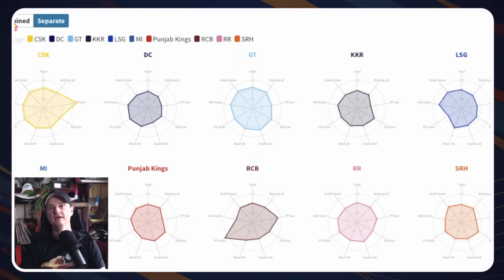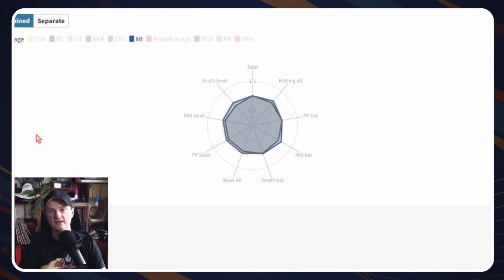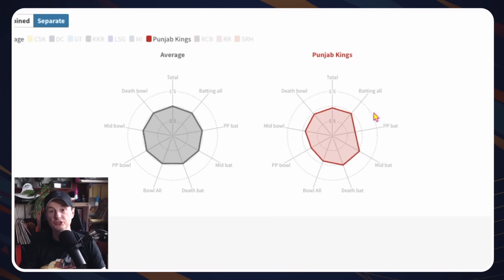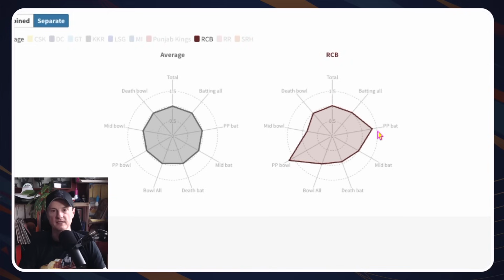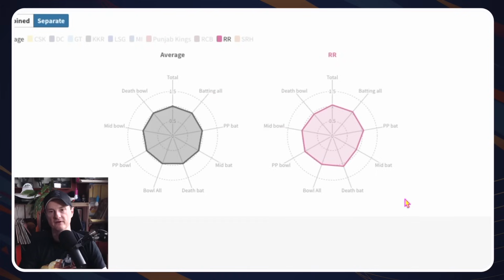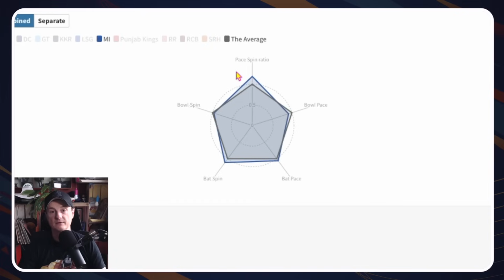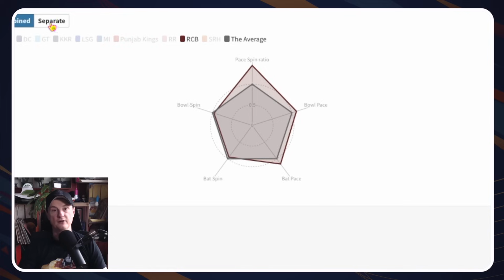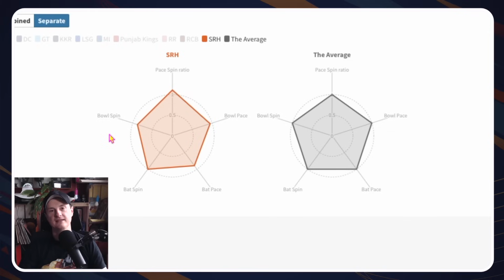IPL Team Maps 2024 | Part 2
We are back with the IPL Team Maps - Part 2. Why is your favourite IPL cricket team so good ? Find out on our IPL Team map